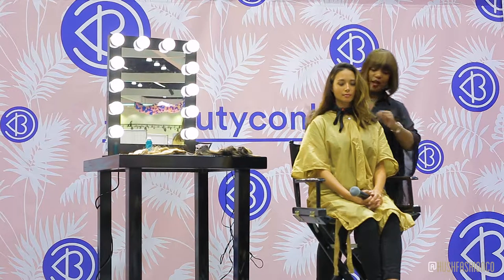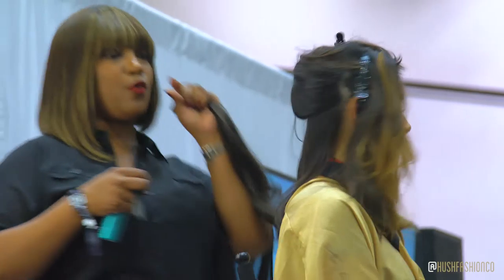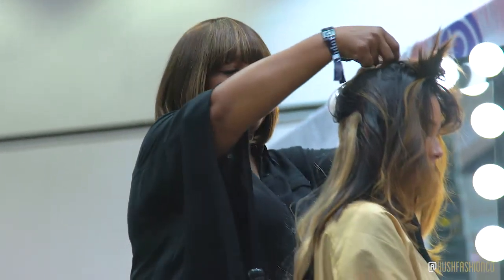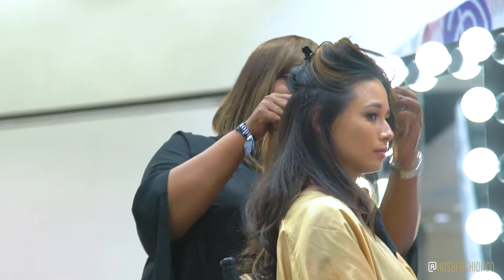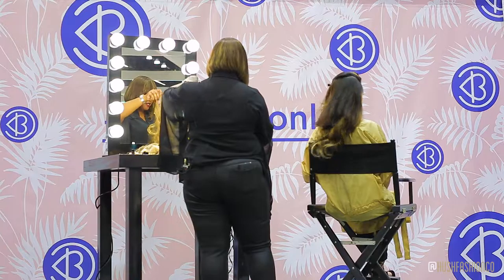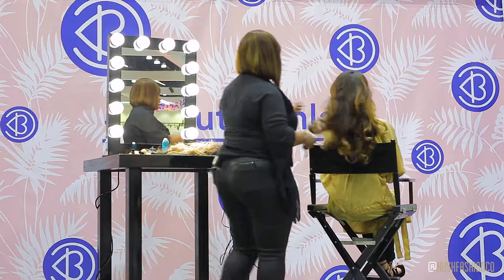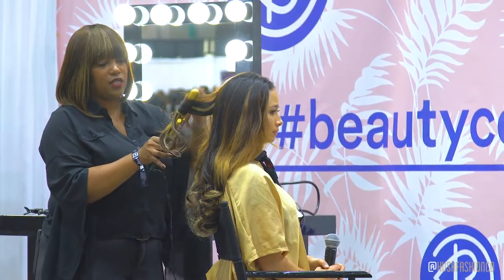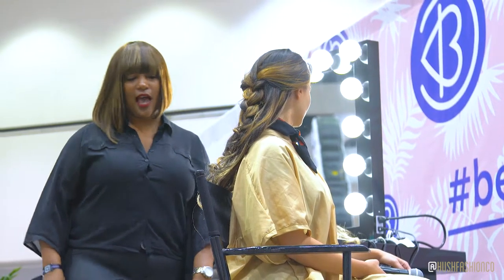Hush Hush - Beautycon x Aja Dang: Balayage "Effect" Tutorial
Welcome to Hush Hush x Aja Dang Tutorial with Aja Dang where we show you how to add amazing volume in under 30 mins.

Awesome hairstylist Nina Chung shows you just how easy and effortless adding length to your hair can be with Hush Hush Remy hair clip-in extensions. Just pop open the clips, backcomb a weft of hair (if it's thin and smooth), and clip them in.